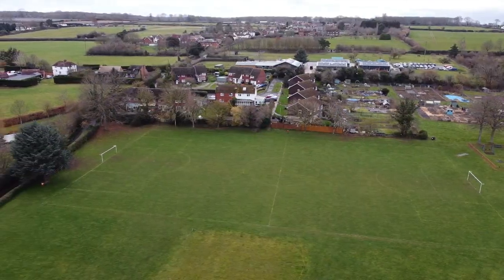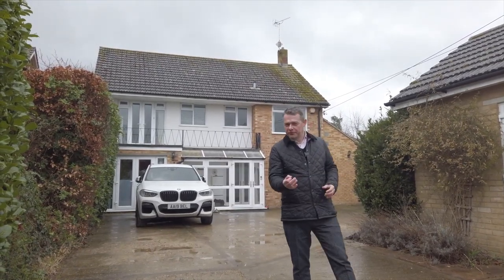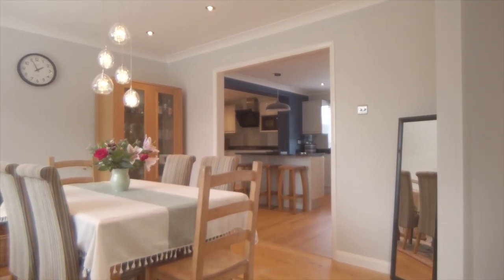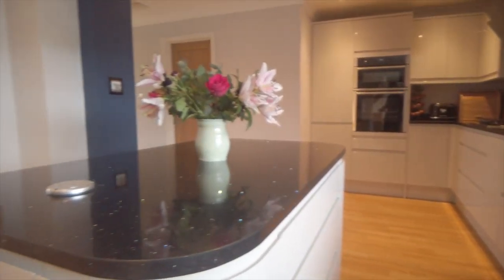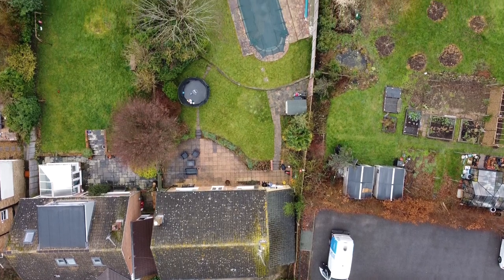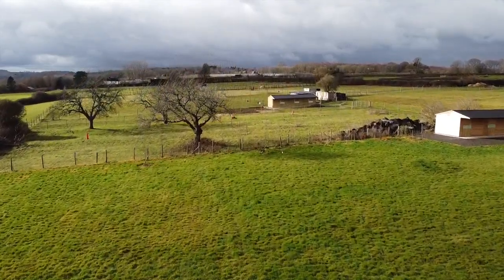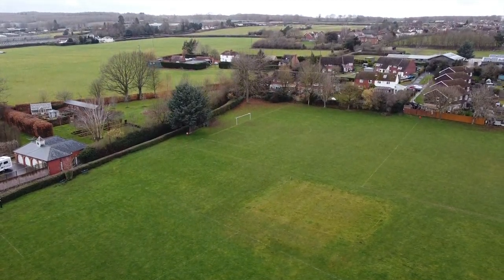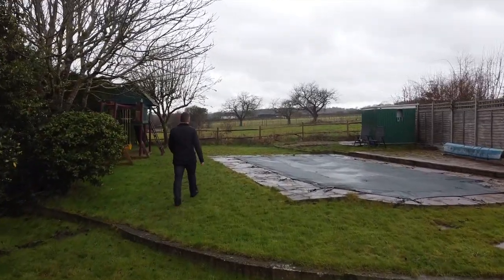Butchers Lane, Mereworth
This extended 4/5 bedroom detached house has been renovated and features some amazing views over the surrounding countryside. Brought to Market by Jack Charles Estate Agents